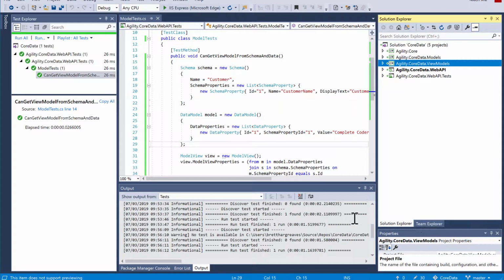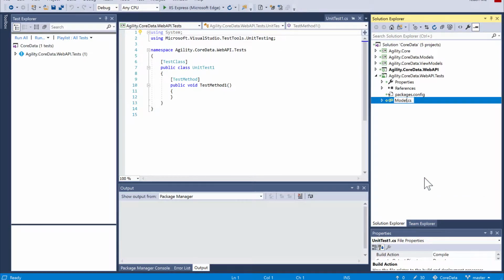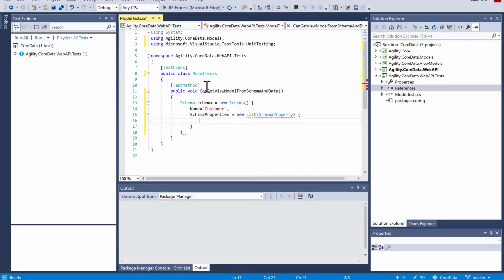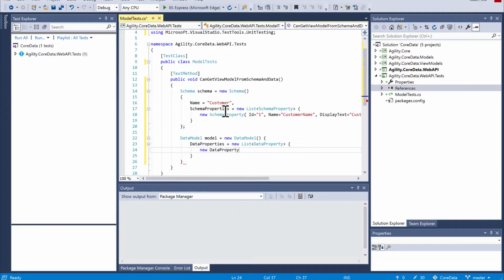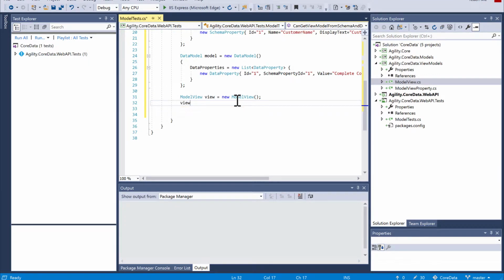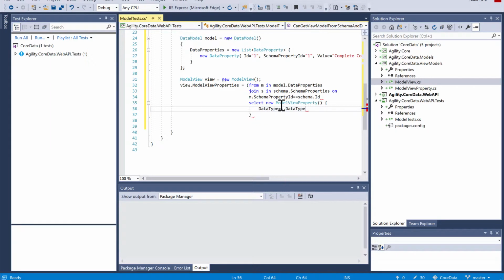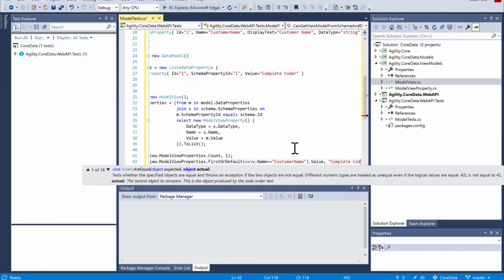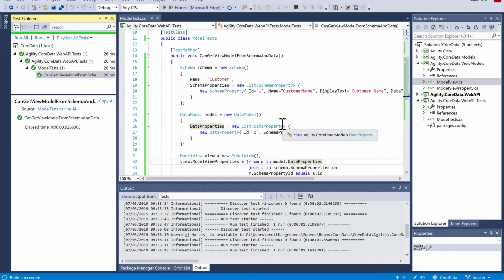Dynamic Development with ASP.NET, Azure and Microservices - Part4 - Testing The DataModel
Fourth part in a series on building out a Dynamic Platform using the latest technologies including C#, ASP.NET, MVC, Azure, SQL, CosmosDb and more.

In this video we create test our Models using Unit tests to ensure we can create a template and map data from raw data to that template.

The Github project containing all the code for this solution as it developers can be found here

If you want to learn more about software development, expecially Web Development with ASP.NET, MVC and Azure checkout my training courses for all levels at